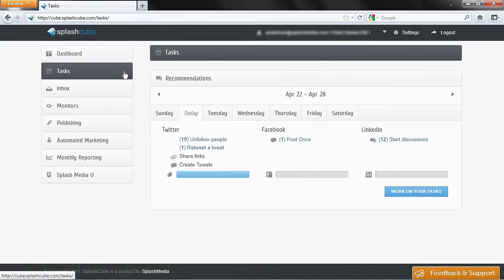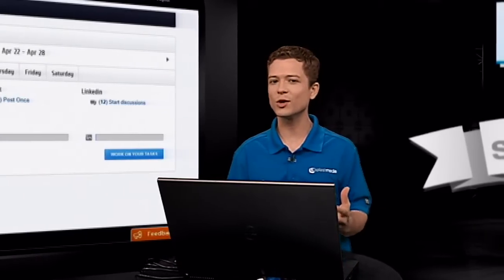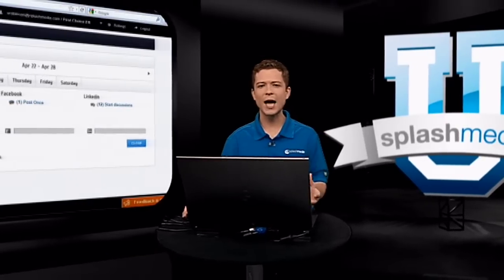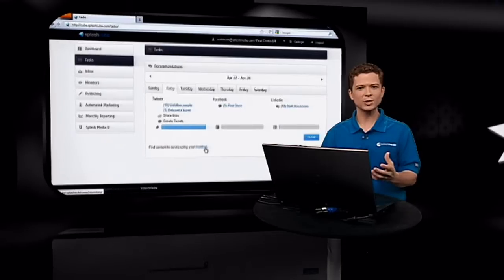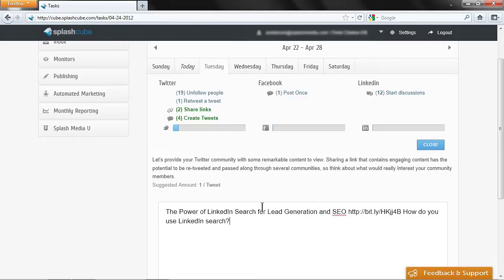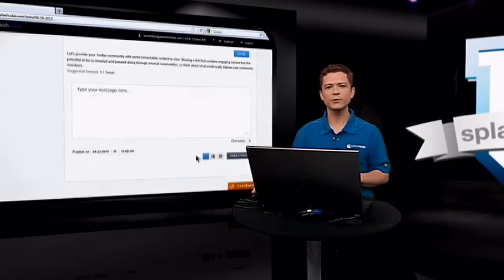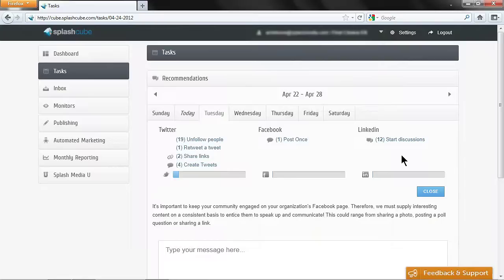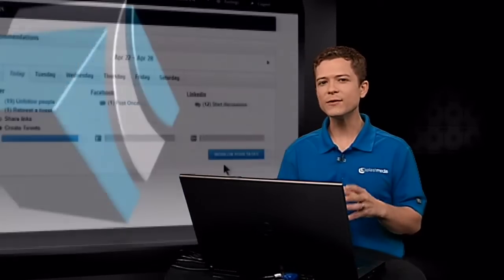SplashCube Task Manager - The Social Media Marketing To-Do List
The task manager within SplashCube will tell you everything that you need to do in social media over time.